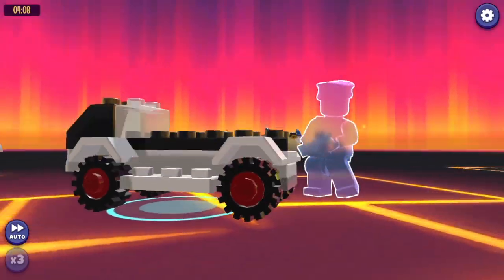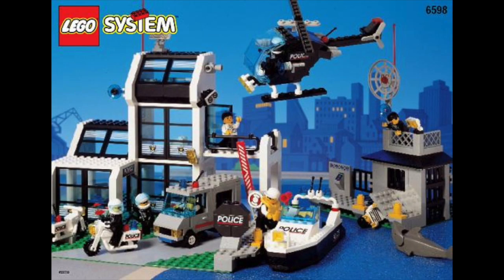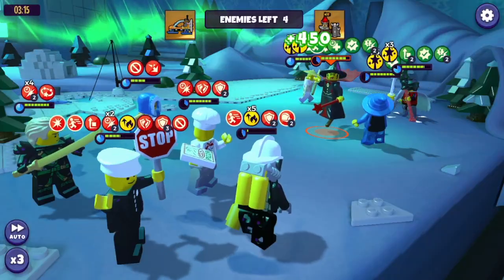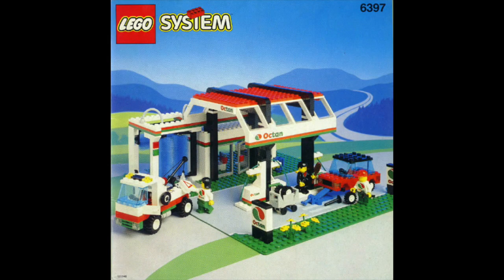Lego Legacy Heroes Unboxed Coming Down the Piepline City Edition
LEGO, the LEGO logo, the Minifigure, NINJAGO, and the Brick and Knob configurations are trademarks and/or copyrights of the LEGO GROUP.
Produced by Gameloft under license from the LEGO GROUP.

"This content is not specifically approved by Gameloft and/or the LEGO Group.”